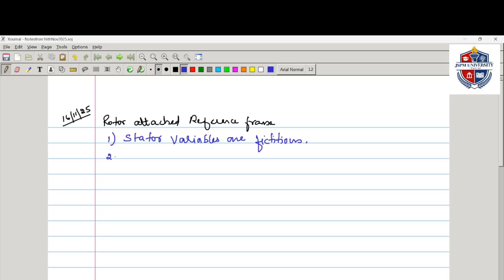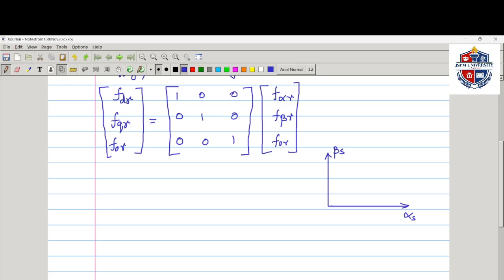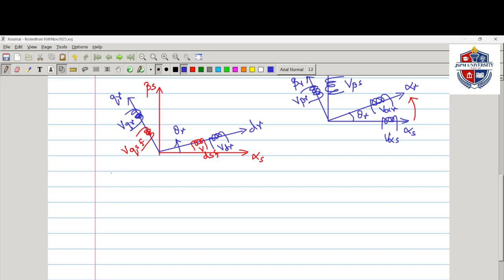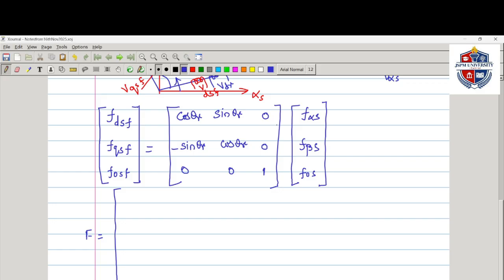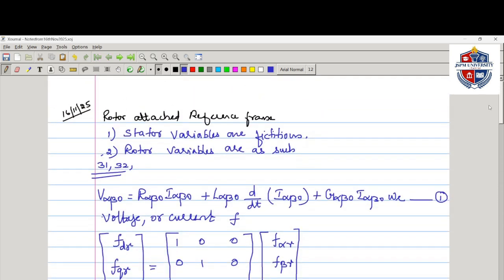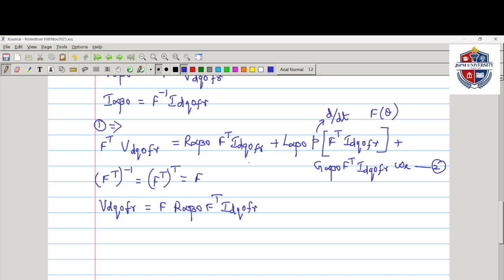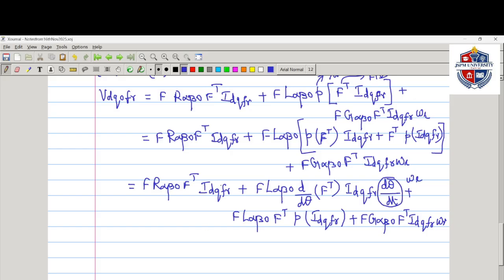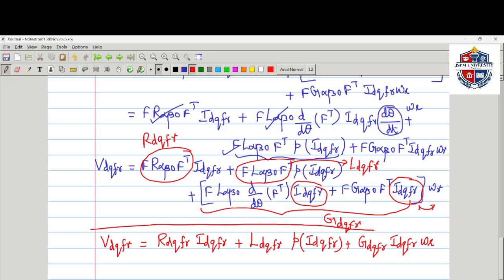Modeling of EM 38: AC Machine Modeling Rotor Reference Frame Derivation